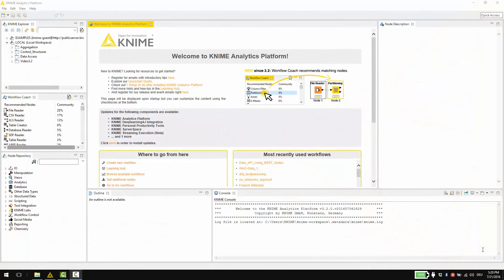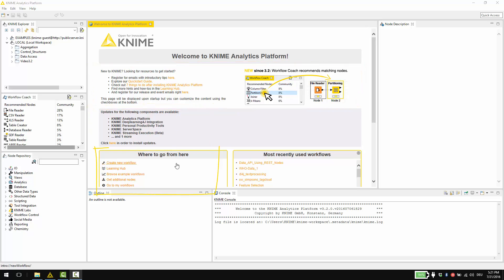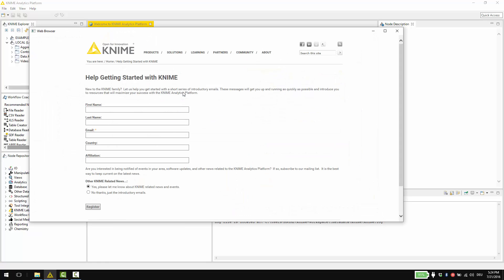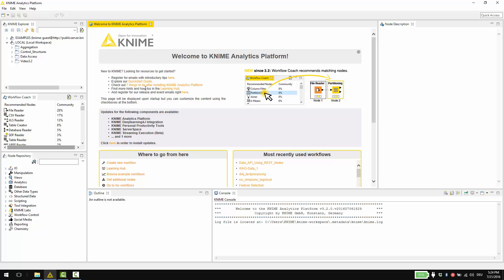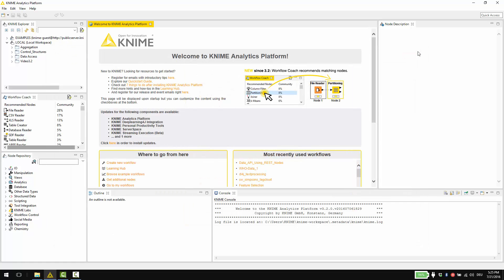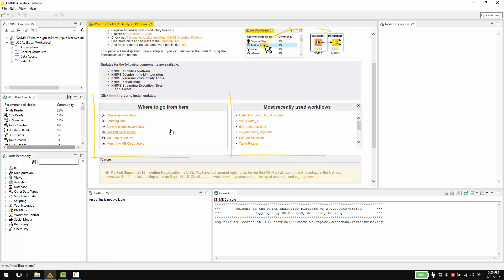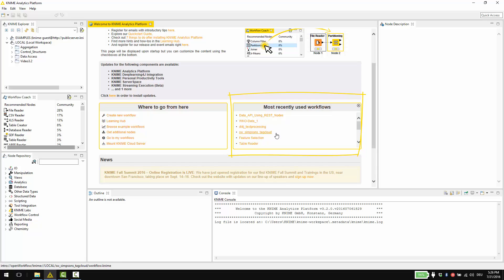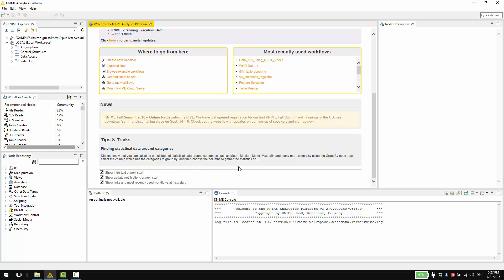Welcome Page in KNIME Analytics Platform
When you enter KNIME Analytics Platform you are presented with the Welcome Page. This video gives you a tour of that Welcome Page.